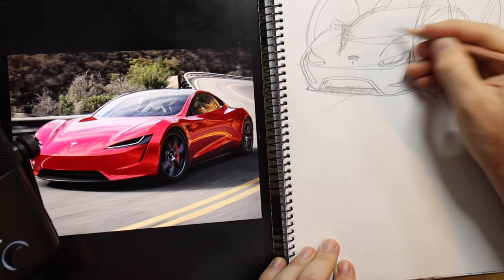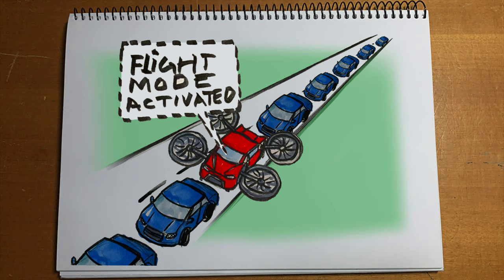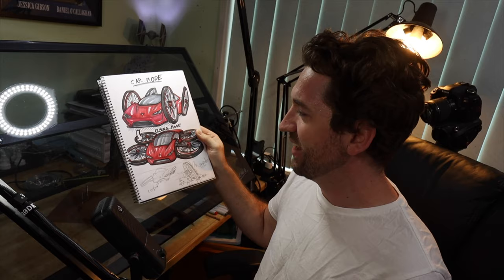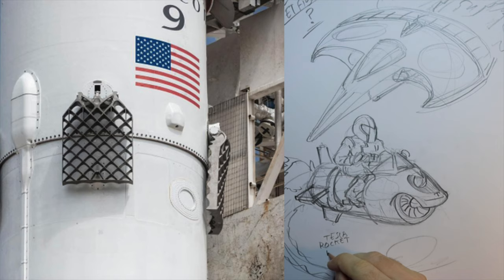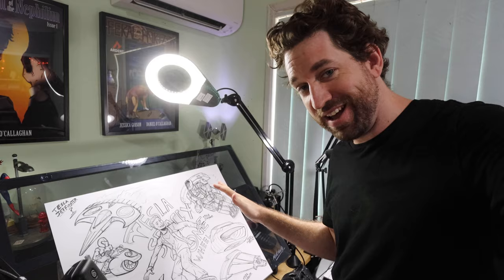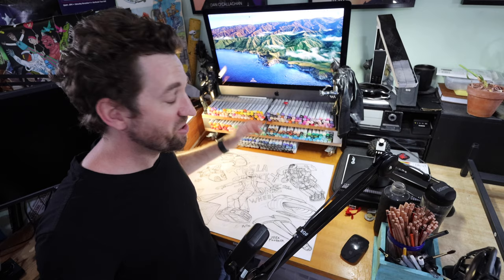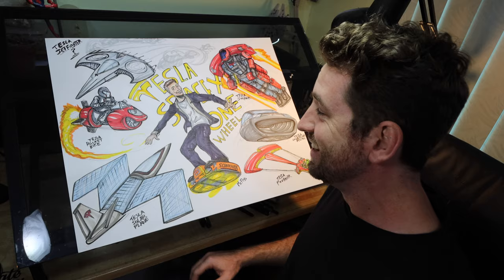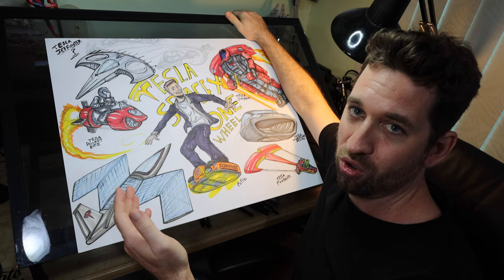DESIGNING A FLYING TESLA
In this video I'm doing a few different designs of a flying Tesla vehicle.
Jumping into a few wild chances and ideas too.

I have a huge passion for the electrification of transport and I especially love Elon Musk's Tesla and Space X, so I thought I'd share that passion and excitement I have for these companies with you all through designing something fun, using my pencils, inks and Copic markers.

DO Art with Dan is going to explode this year, I can feel it and this video marks the beginning of things getting bigger and more exciting!

0:00 Intro
1:20 First flying Tesla design
3:02 Why Flying Cars would be bad!
3:55 Flying Tesla looks like a Pokemon
4:23 Designing wild Flying Vehicles
6:30 Putting a Deposit on a Tesla...
8:02 Idea for DO Art with Dan ON THE ROAD
8:55 DAY 2 of Designing
11:00 dearMoon Project
14:49 Copic Colouring designs
15:23 Reviewing Concept Designs
16:37 VLOG
20:00 Signing off

Know someone who might be interested in seeing this video?
Share it on your social media.

Cheers
Dan O'Callaghan

Music from Artlist - Want Awesome Music for your Videos?
Go to the link below and you'll get an extra 2 months subscription for free!